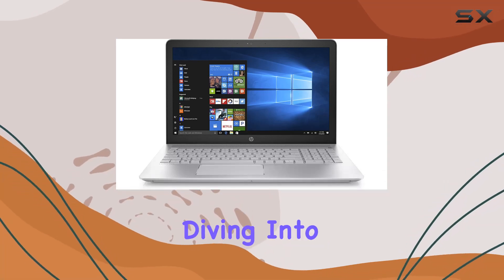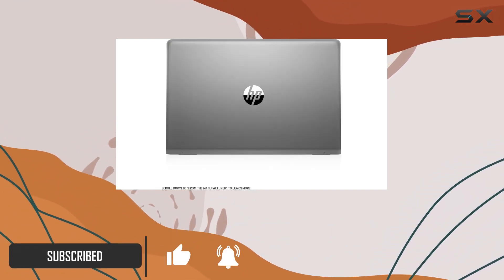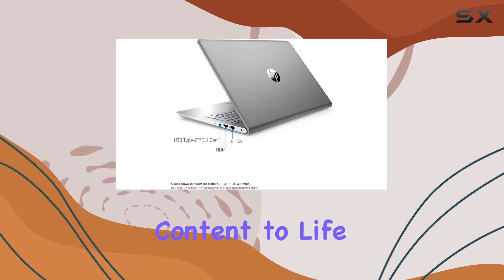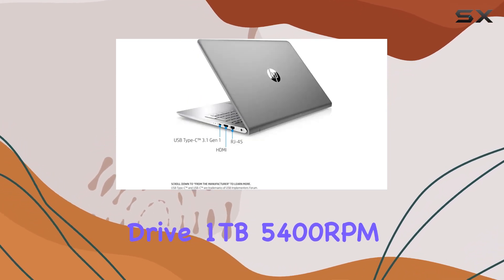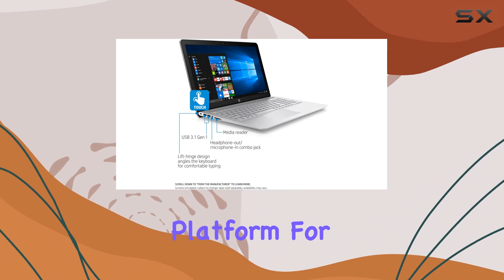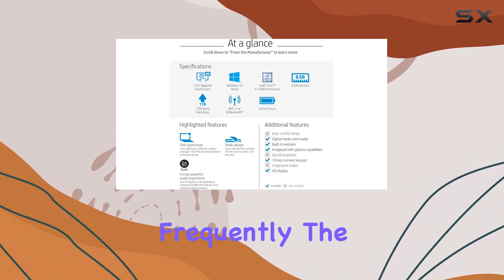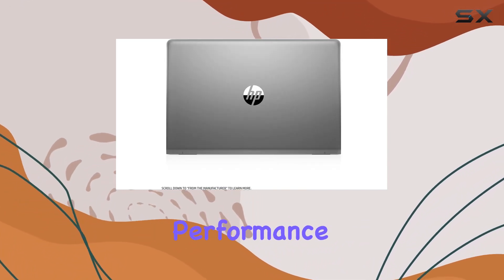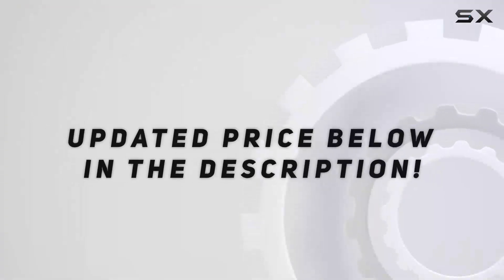HP Pavilion 15-inch Laptop: Unveiling Powerful Performance and Touchscreen Brilliance!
0:00 Intro
0:06 Review

Things that we mentioned in this video:
HP Pavilion 15-inch Laptop, : B0725YFVDB